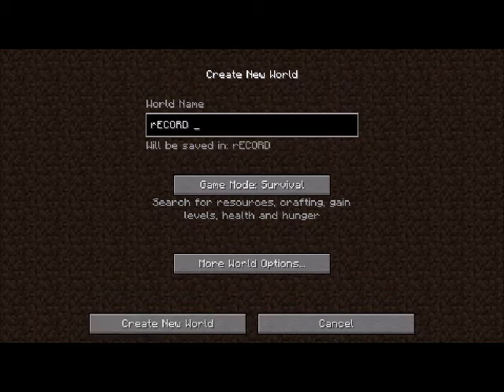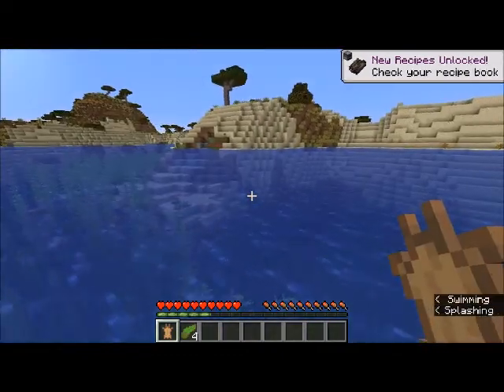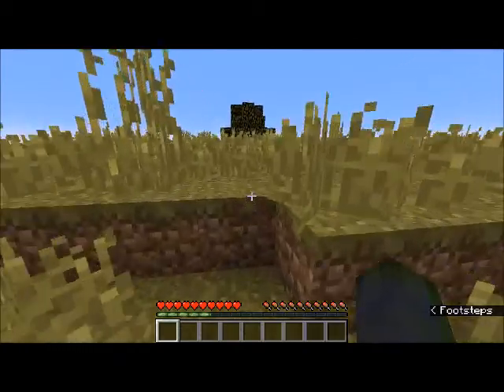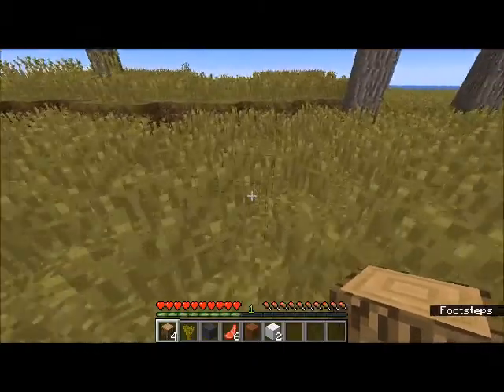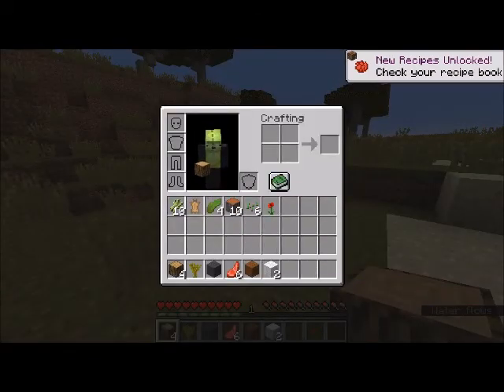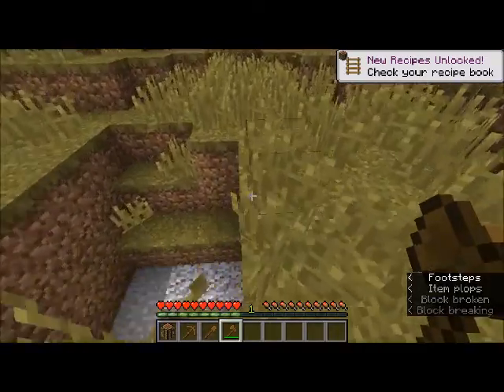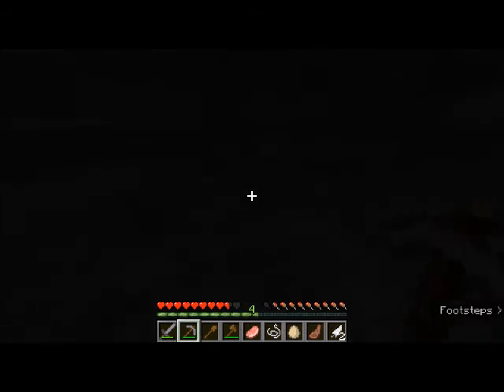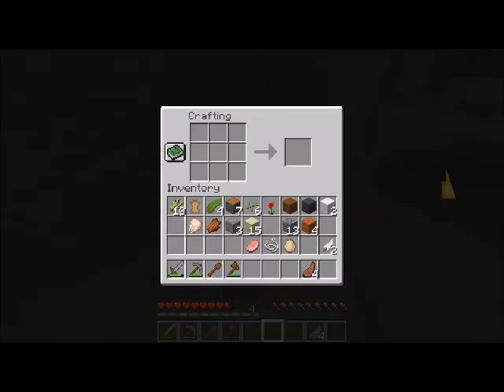Let's Play Vanilla: Back at it Again! ~ S01 E01